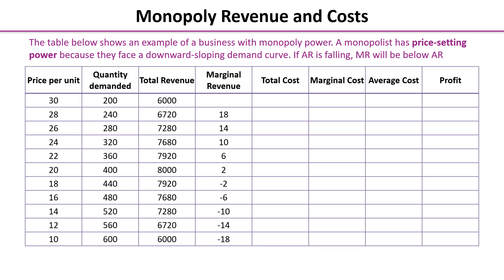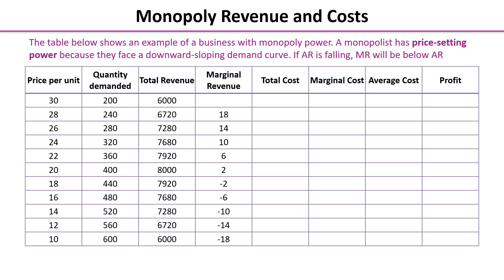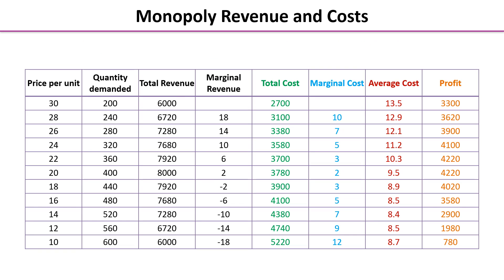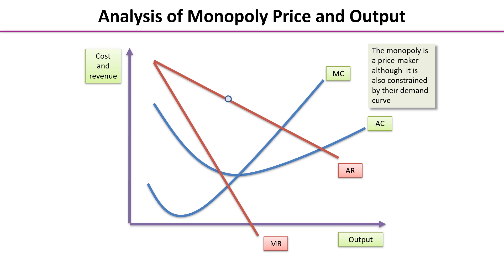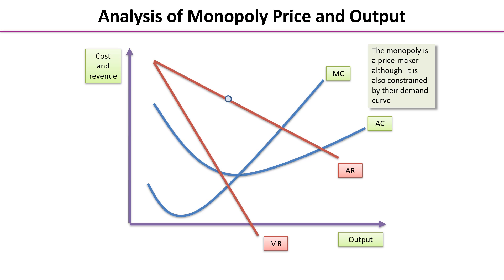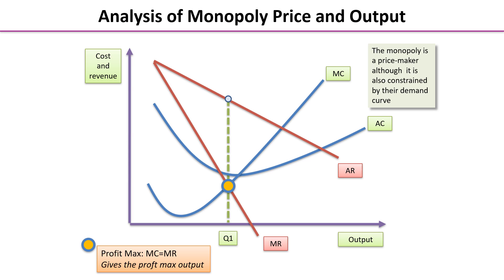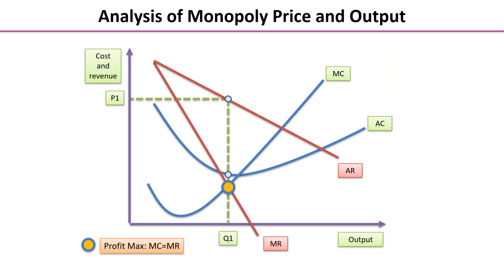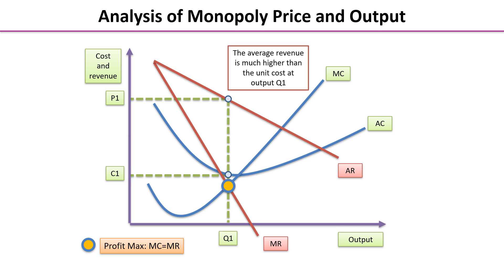Monopoly - Diagrammatic Analysis | Economics Revision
Diagrammatic analysis is a fundamental part of economic analysis. In this video, we help you build up a cost and revenue diagram for analysing monopoly.